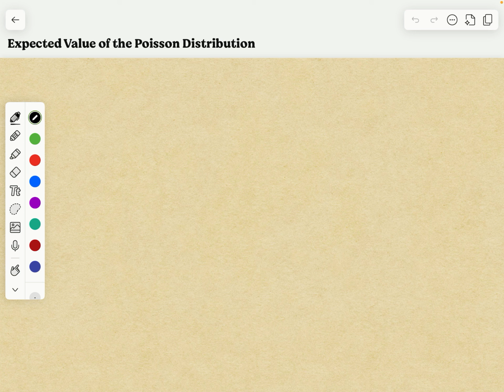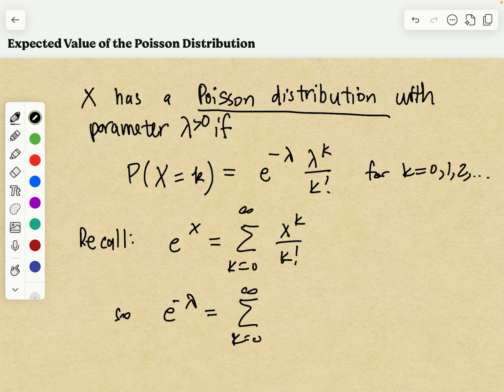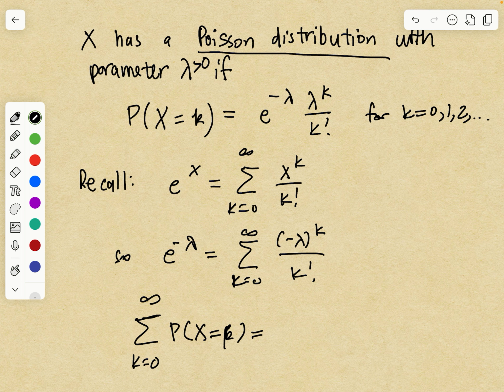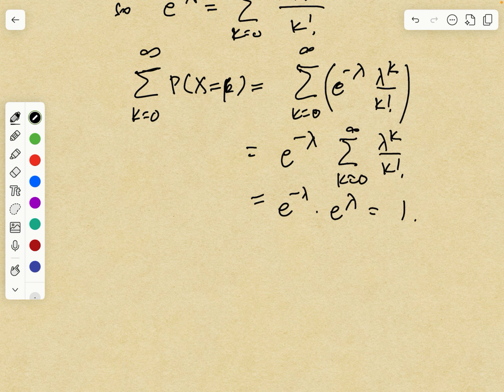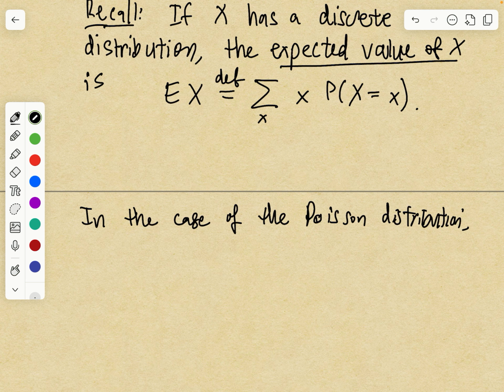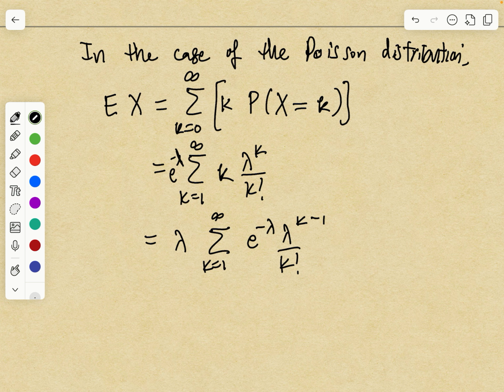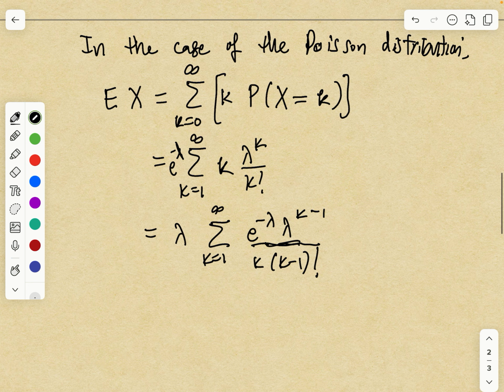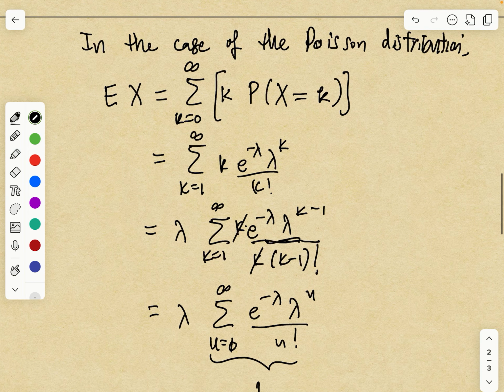Expected Value of Poisson Distribution